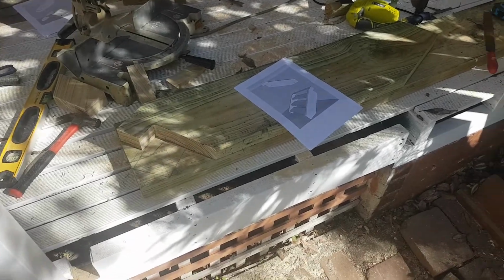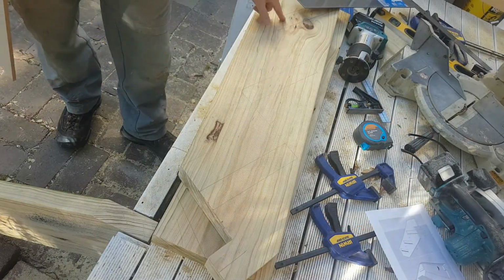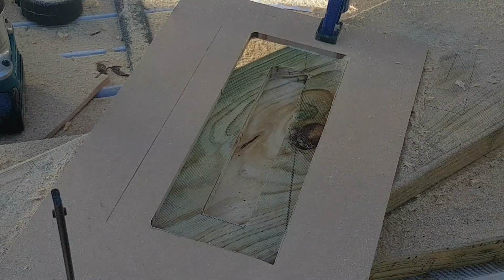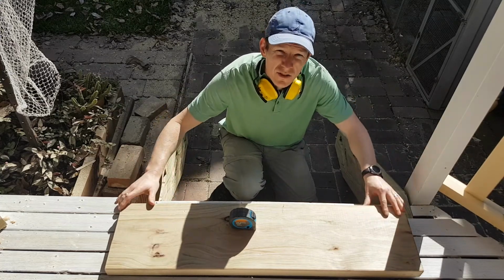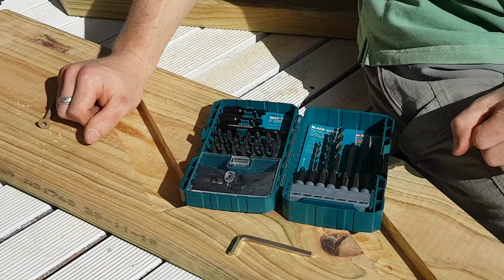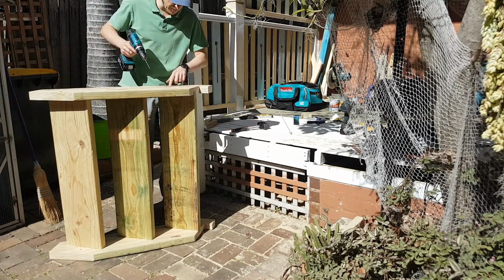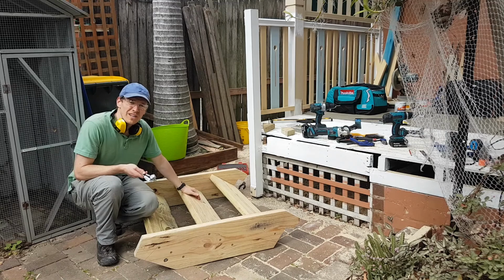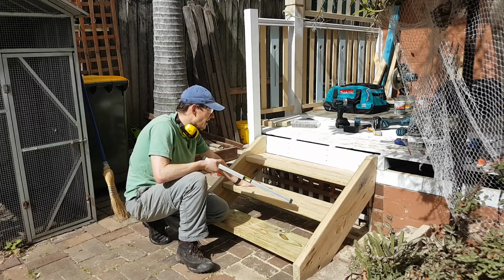DIY Deck Stairs (Building Verandah Steps)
With the veranda and deck rebuilt last week, now I could take on the challenge of designing stairs in SketchUp to safely get from the deck to the backyard. This was a tricky bit of carpentry for a first-timer usually more into hobby woodworking but the result was solid as. With a few basic tools you can DIY these instead of forking out at Bunnings or the big box store for pre-made stringers and treads that may not be the right size. They are made from treated pine sleepers.

In Australia, you can find all your Kreg Gear at Carbatec: The Home of Aussie Woodworking
The Aussie Makita Tool Shop

The UK Kreg Tool Shop
The UK Makita Tool Shop

The Full Fixit Fingers Tool Shop (USA)
Here you'll find almost all the tools I use in my shop from the Bosch Mitre saw, to Kreg Gear to Glue and Sandpaper :D